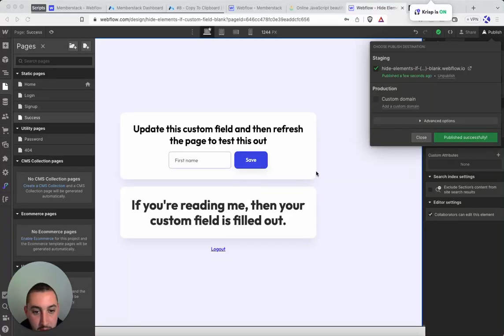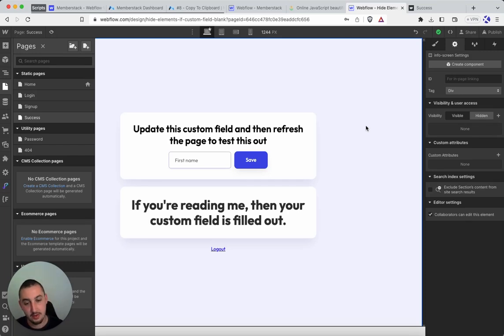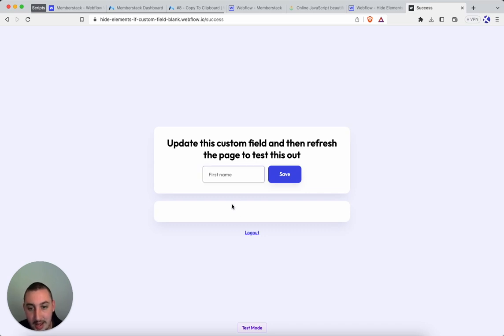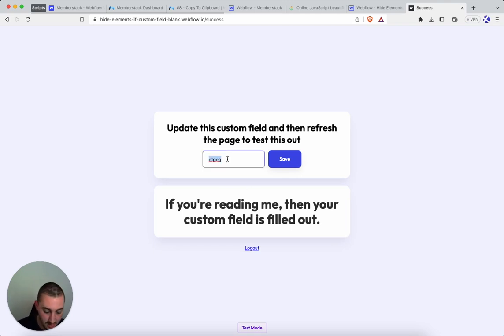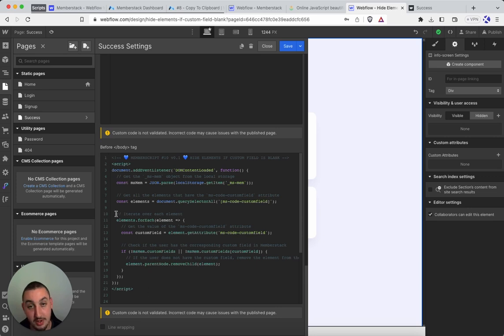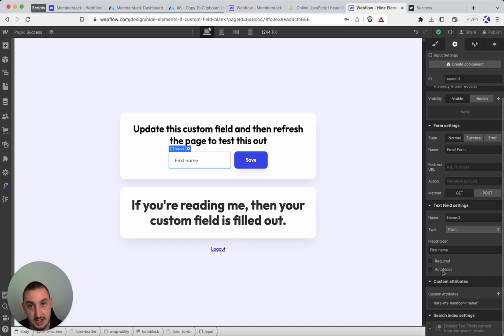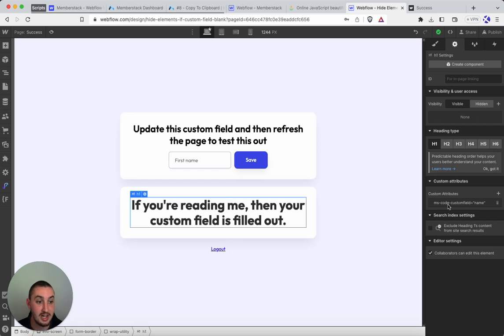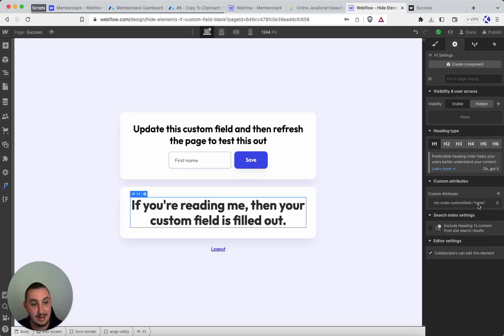How To Hide/Show Elements On A Webflow Site Based On A Custom Field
Conditionally hide/show elements to a member based on whether or not they have filled out that custom field.